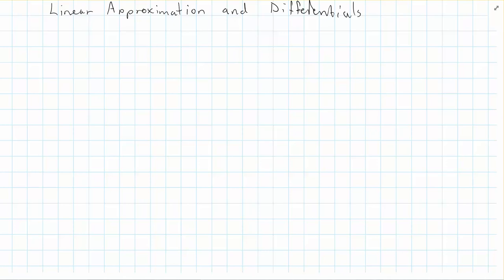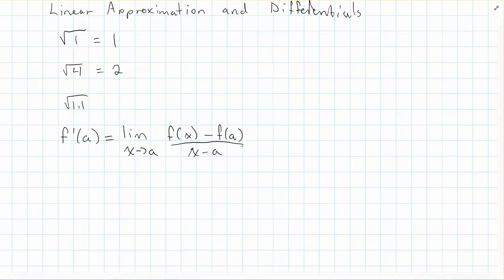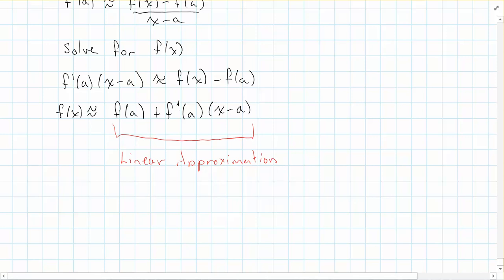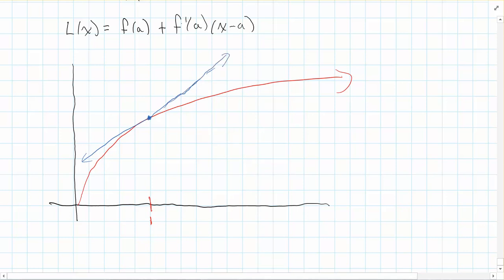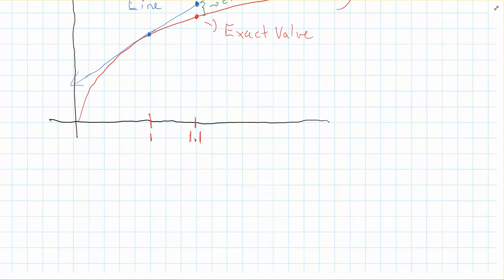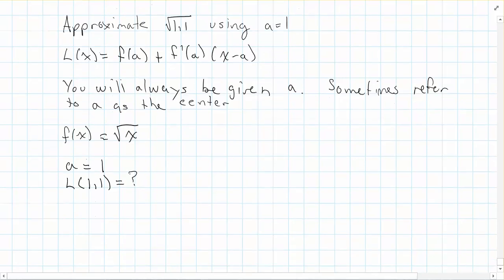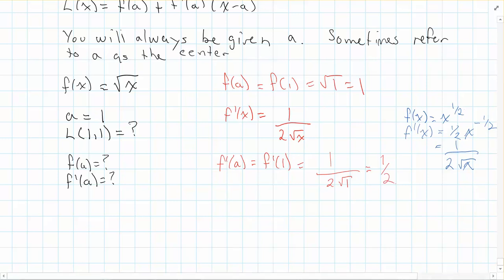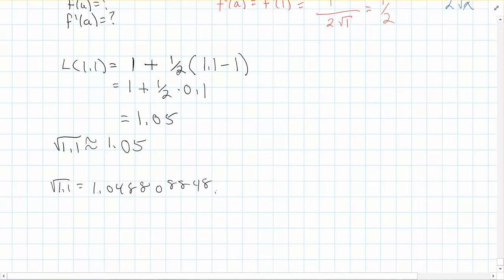MA1200 10 31 Video1